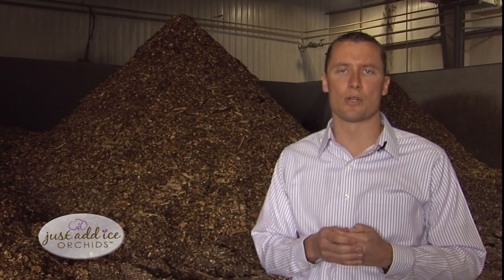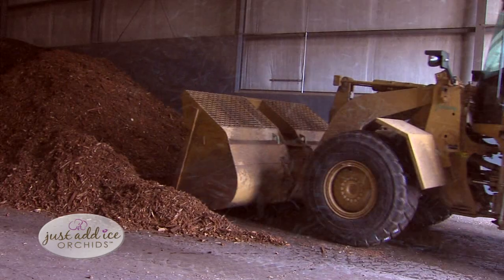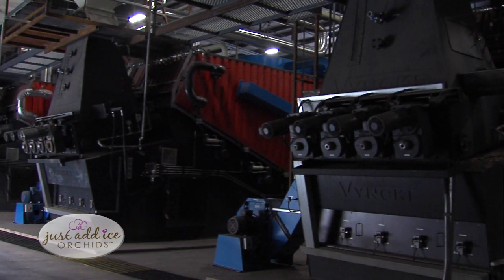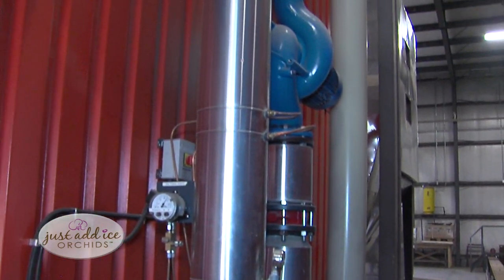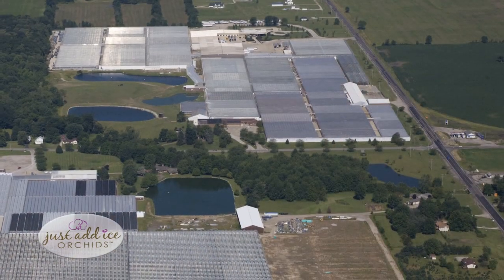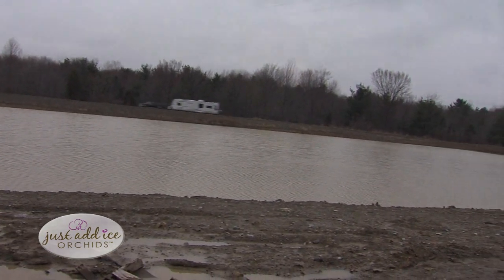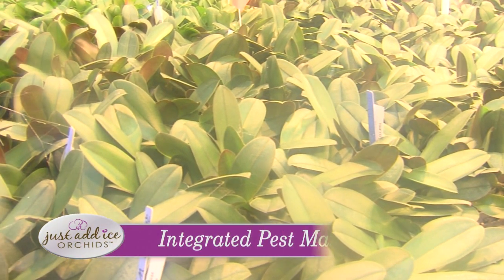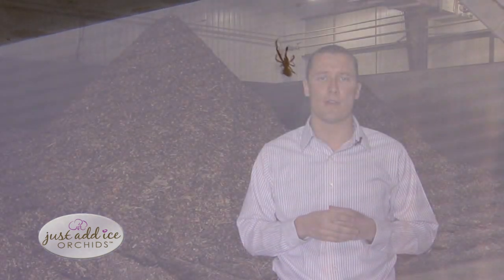Sustainability Practices - Just Add Ice Orchids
Just Add Ice Orchids are produced in a state-of-the-art facility where sustainability practices are a top priority. In this video, we tour our wood boiler system that reduces emissions by 90% in our orchid range and is fueled by tree clearing service waste and pallet disposal.